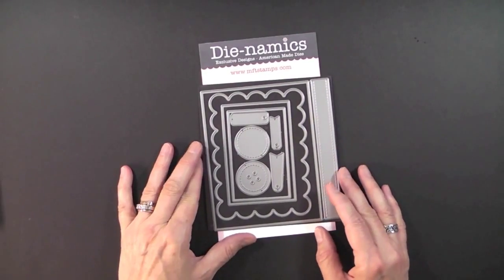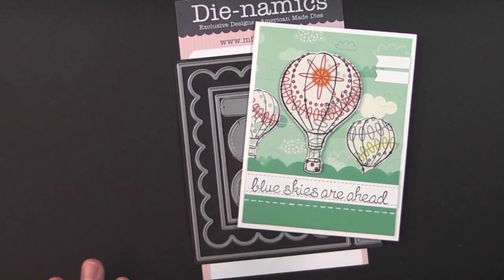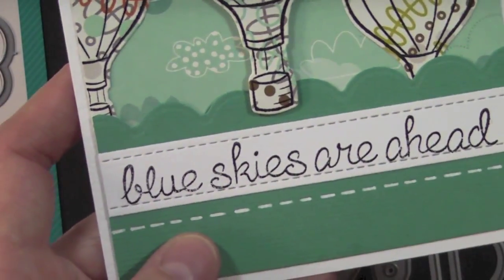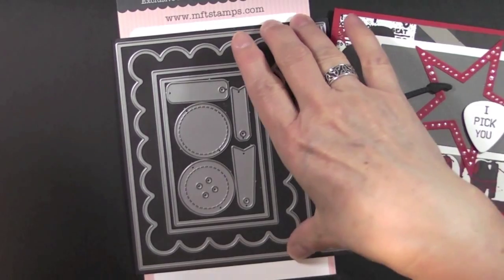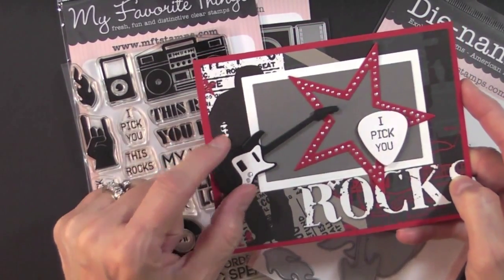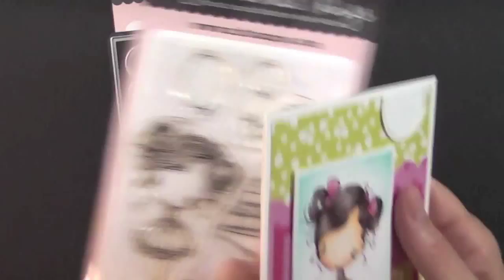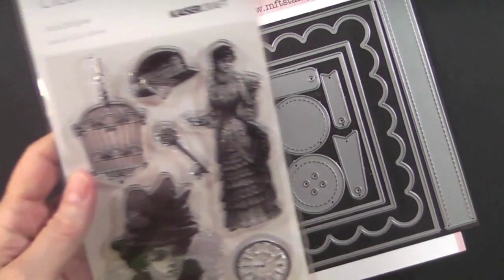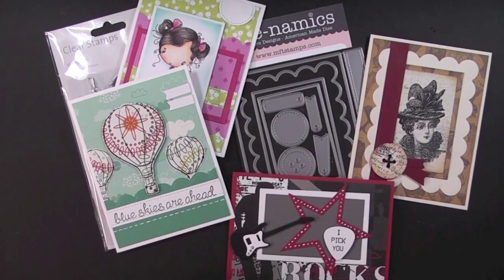sometimes i vlog about quick and easy cards + blueprints 1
in which i share 4 quick and easy cards made with the die-namics blueprints 1 die set by my favorite things

Créations CeeCee
54 Cité-des-Jeunes
Suite 102B-347
Vaudreuil-Dorion, QC
J7V 9L5
Canada

1350W photography studio soft box lighting kit (Mountdog)